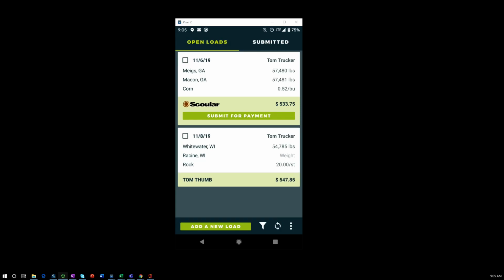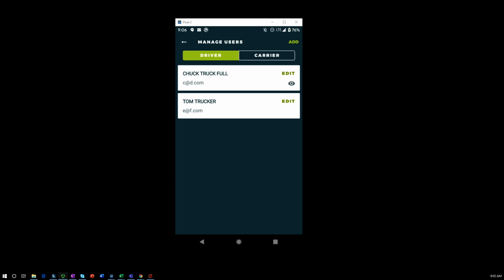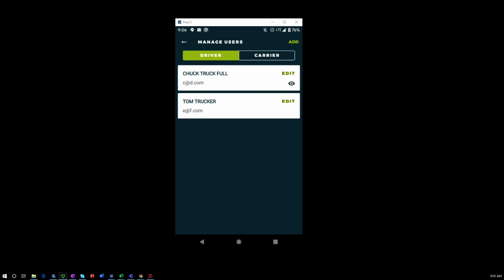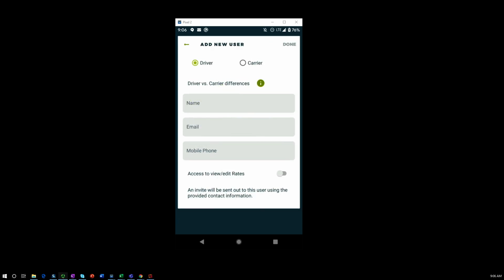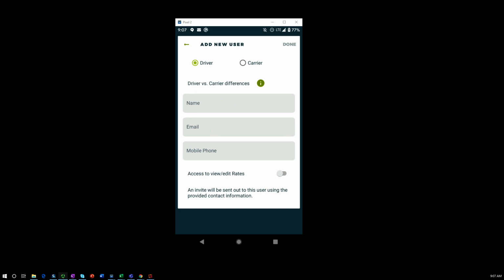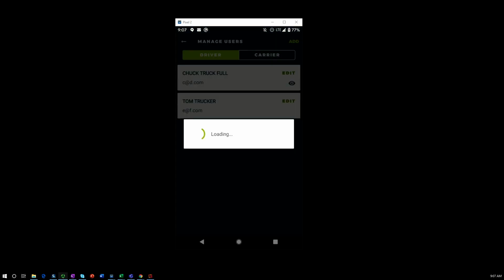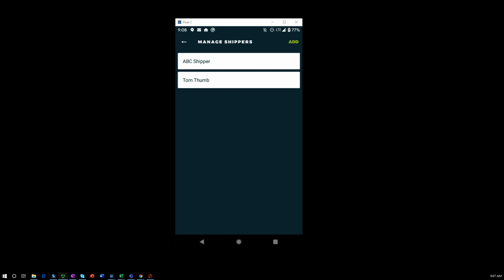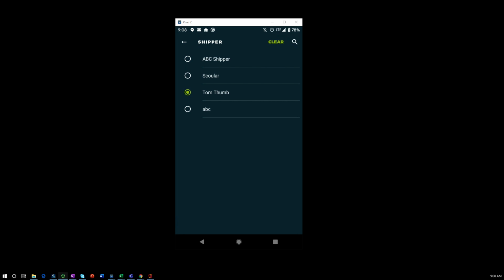Managing drivers & shippers on Roger (mobile)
Adding new, managing existing for both drivers & shippers. Explains the three different roles (carrier, driver full, driver limited). All from mobile device.